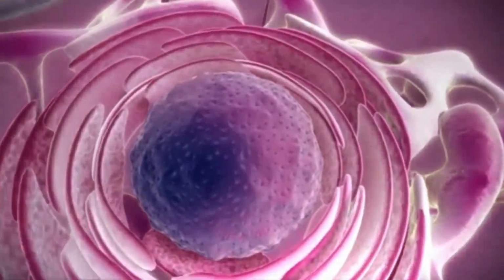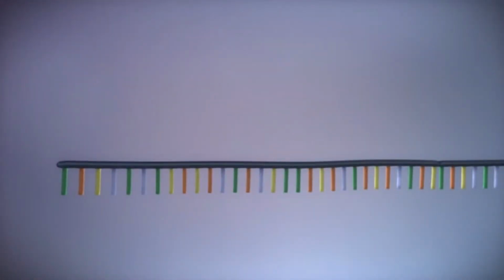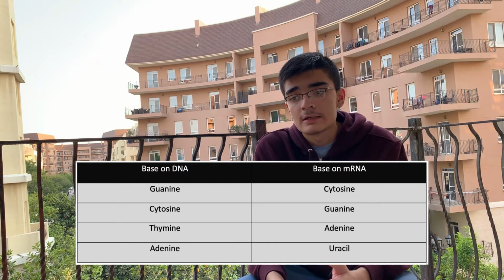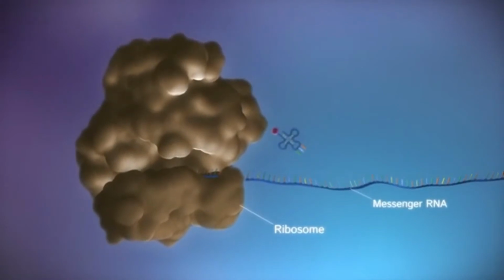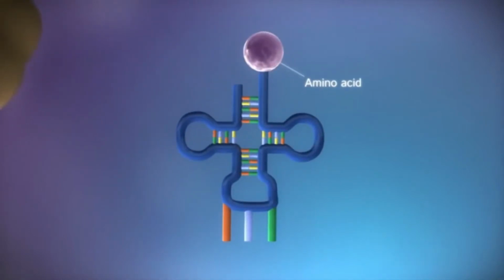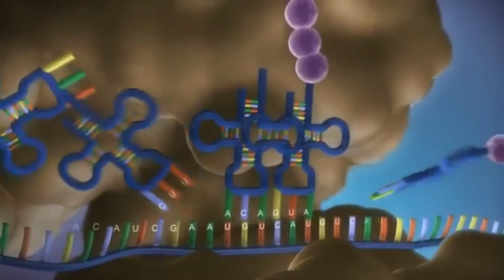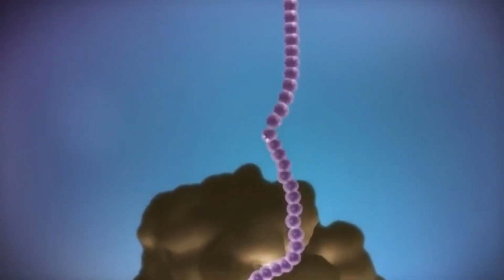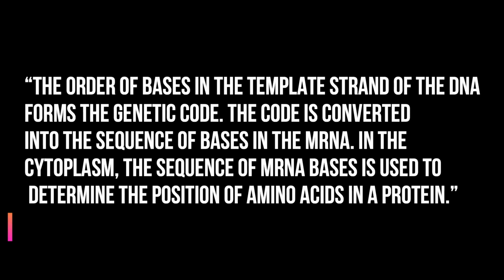Protein Synthesis | Translation and Transcription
This video tackles a GCSE topic, whilst in the process explaining translation and transcription.